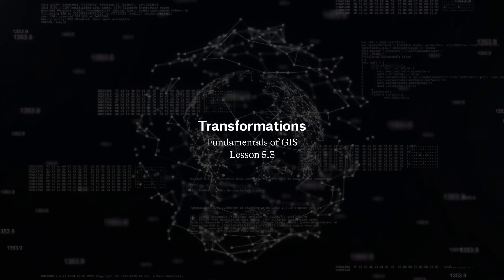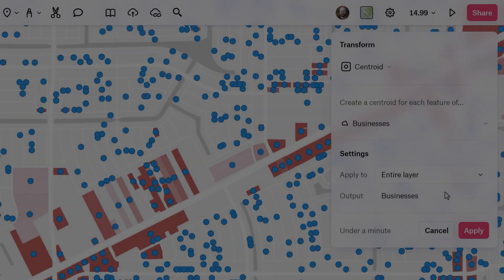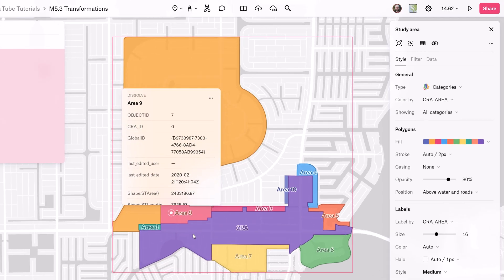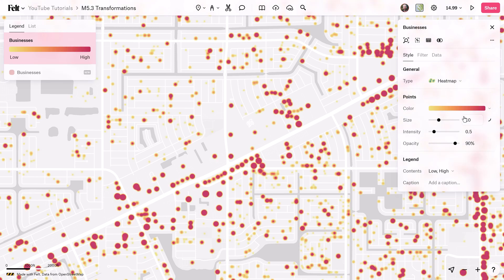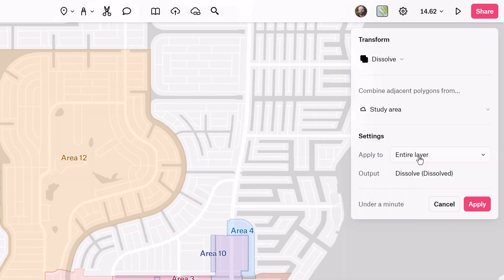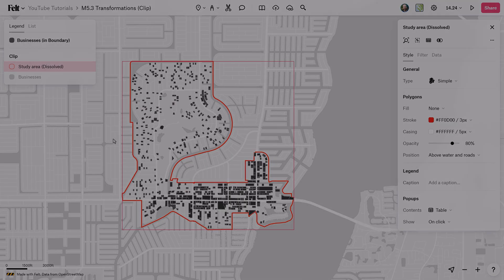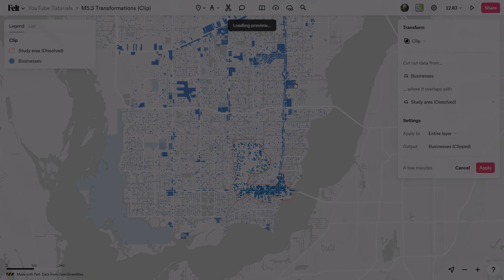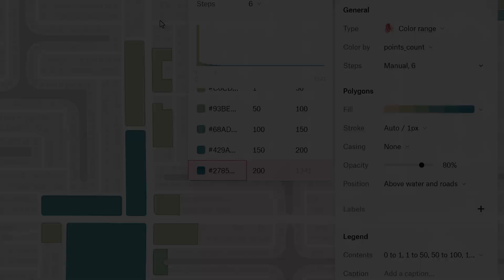🔧 Key Spatial Analysis Tools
Transformation tools in a GIS help modify and analyze geographic data, creating new shapes or uncovering spatial relationships, making it easier to understand and make decisions based on that data.